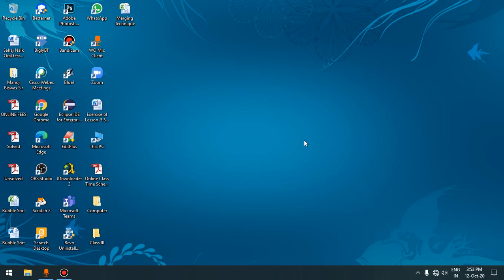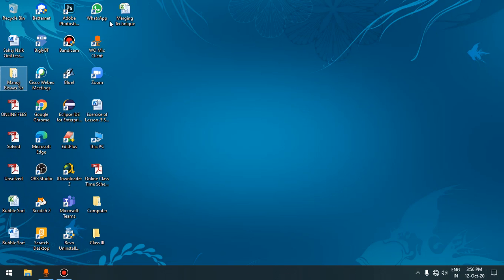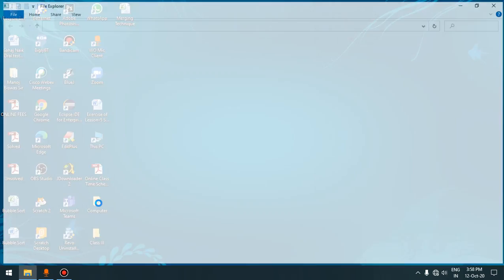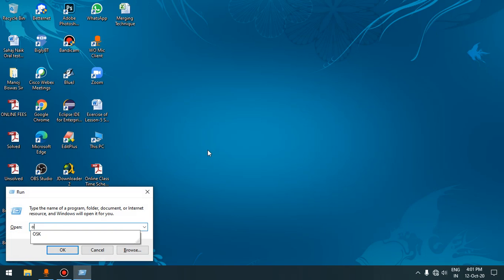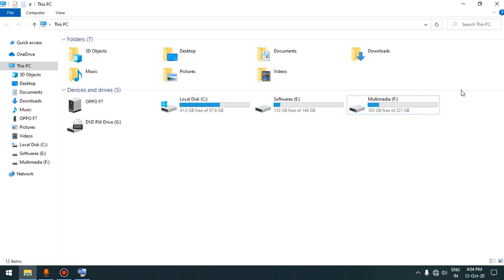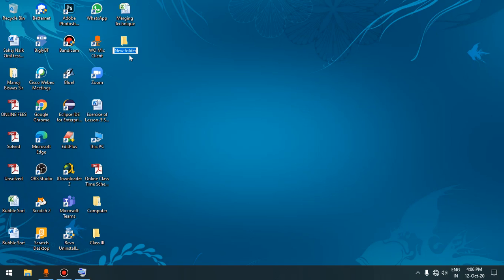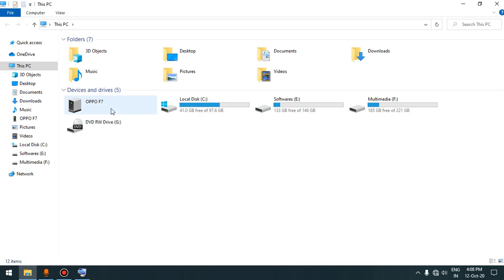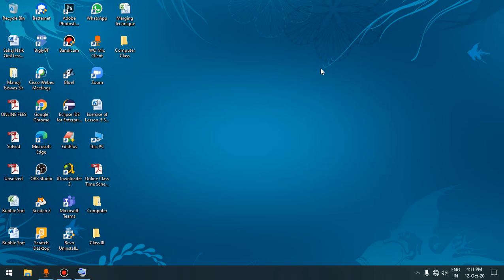Folder, Sub folder, Opening Windows Explorer, Creating a Folder